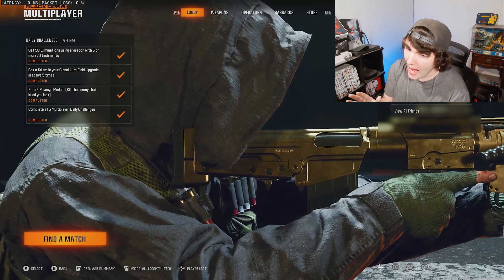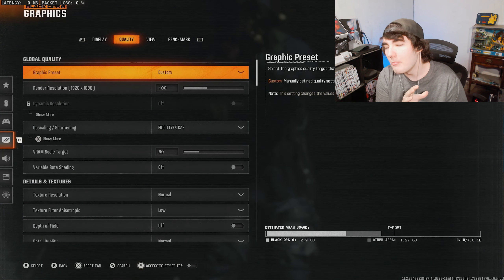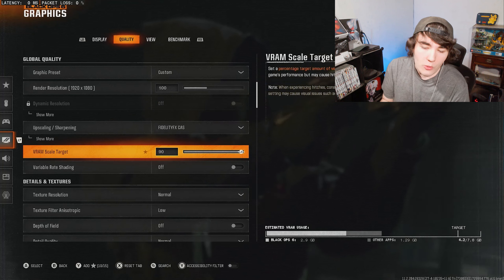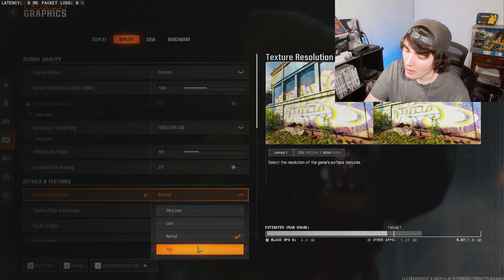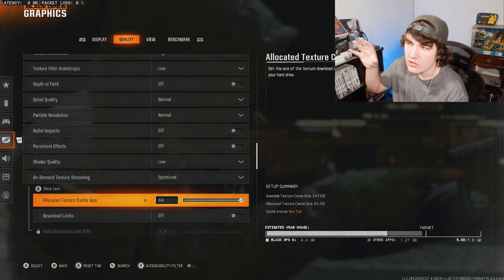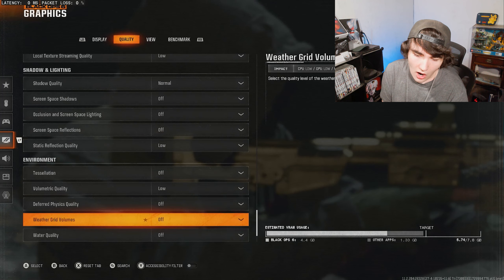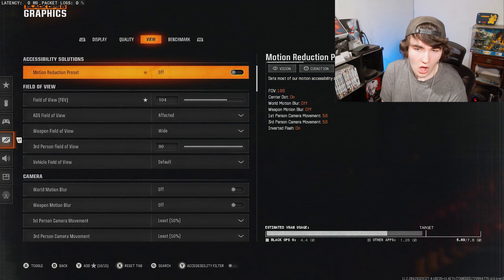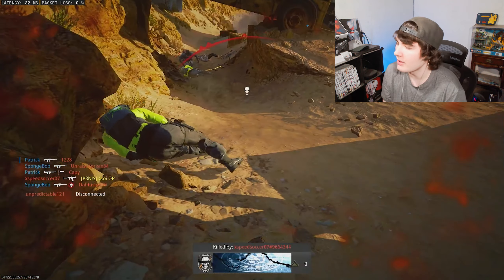This 100% Fixed my Packet Burst in Black Ops 6! (And MW3/MWIII)